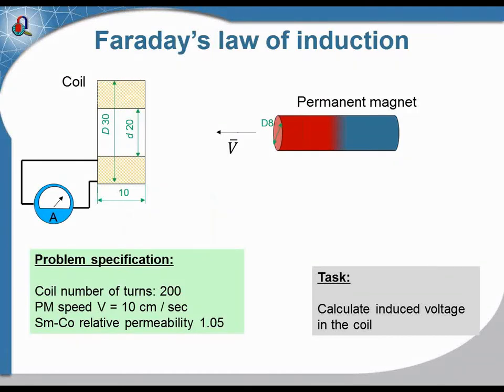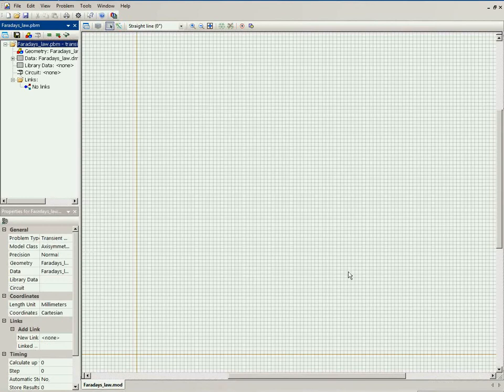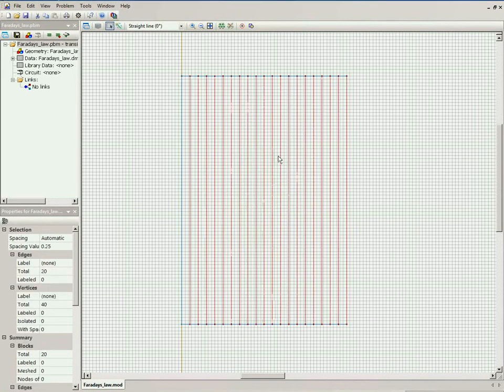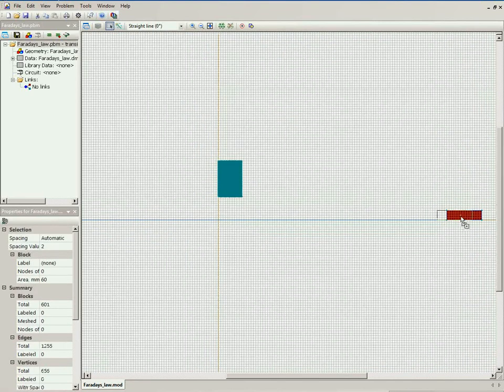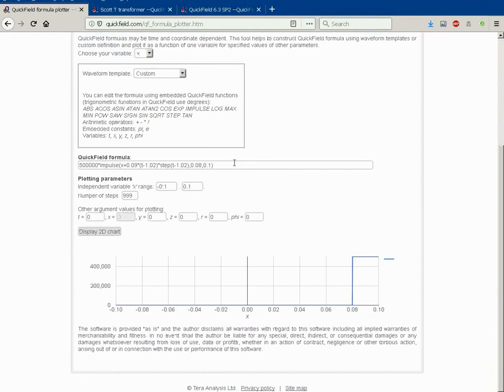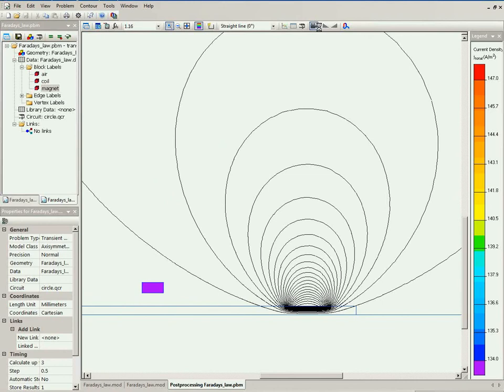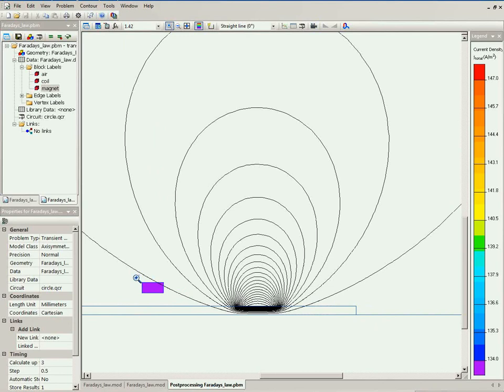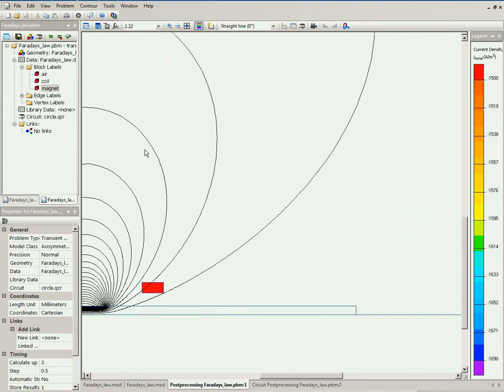QuickField Webinar: Faraday's law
Physical laws simulation with QuickField

Free webinar on April 25, 2019.

QuickField software differs from the majority of FEA tools by its ultimate simplicity. High-school, college and university teachers may illustrate the physical phenomena by QuickField models, curious students may enhance their learning by detailed investigation of the physical laws. At this webinar we show live simulations of the basic laws of electricity, mechanics and heat transfer. These models may be directly used in the class, considered as templates for student assignments, or analyzed to verify QuickField accuracy for specific applications.

This example demonstrates the appearance of a current in a closed coil when a permanent magnet is moved into the coil.